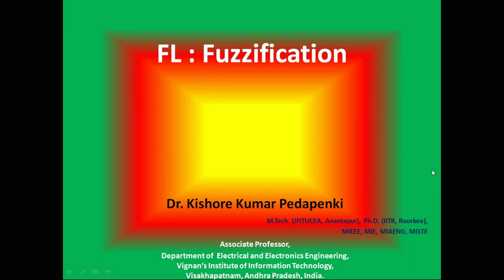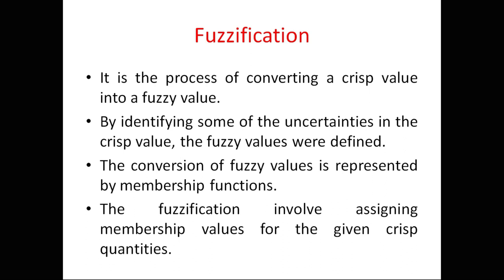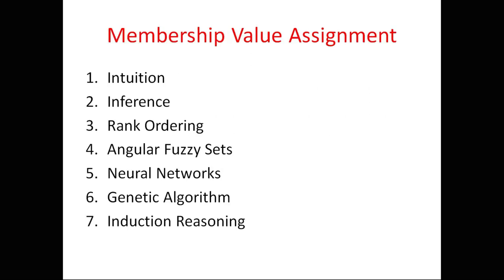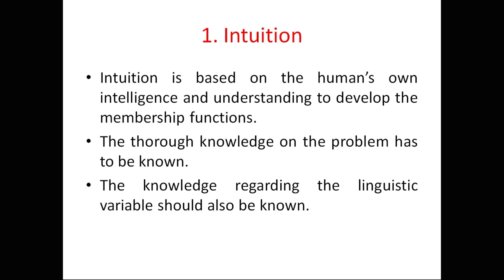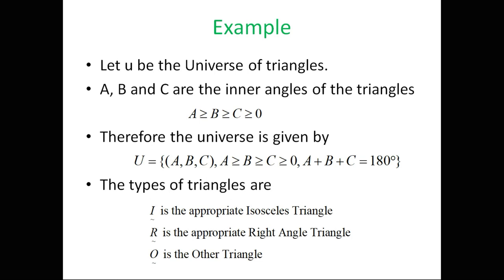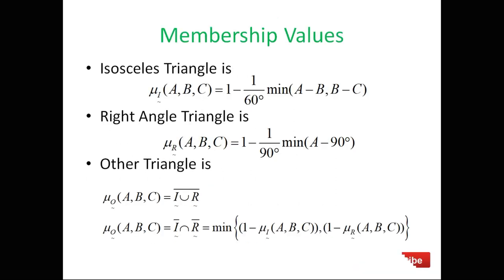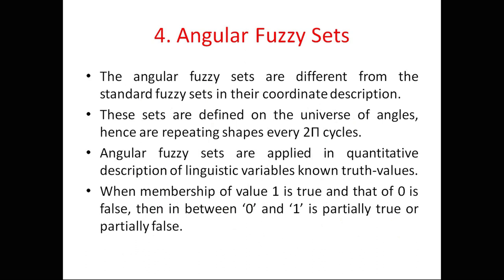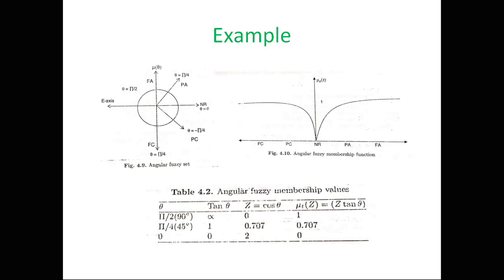Fuzzification (Membership Value Assignment)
For more details on Fuzzy logic

Membership Value Assignment